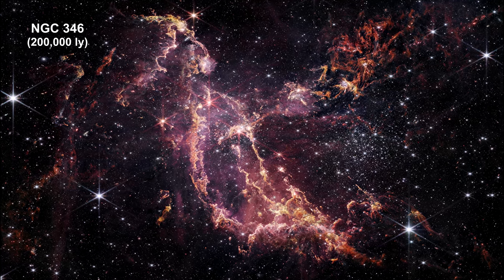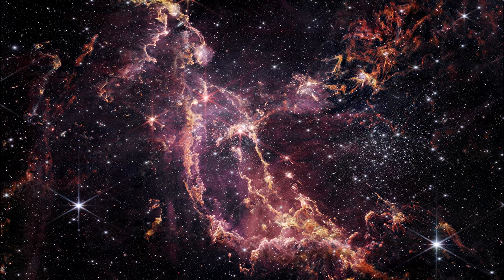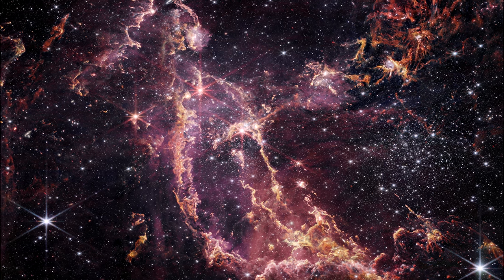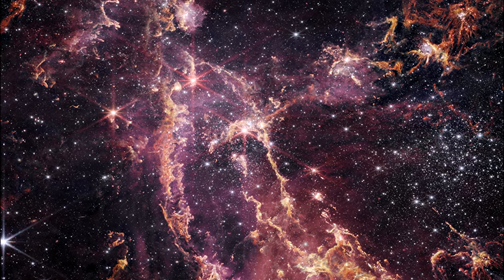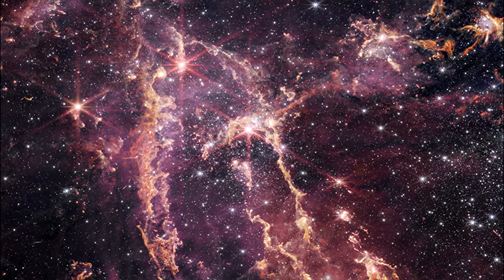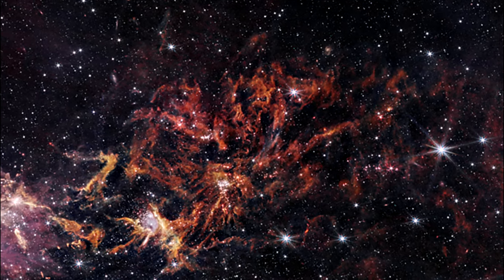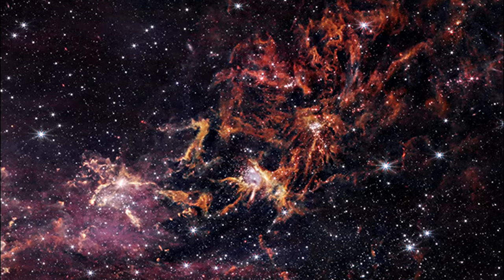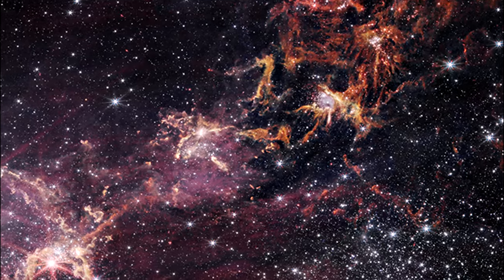Classroom Aid - Webb view of NGC 346